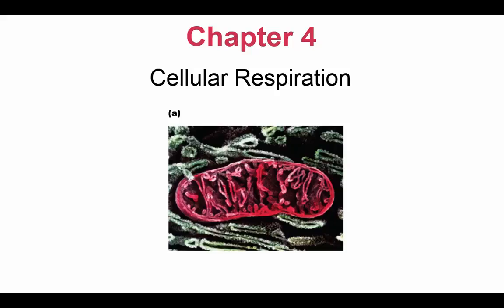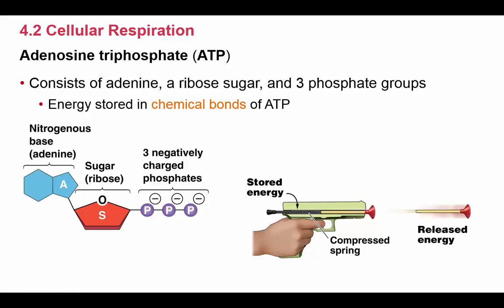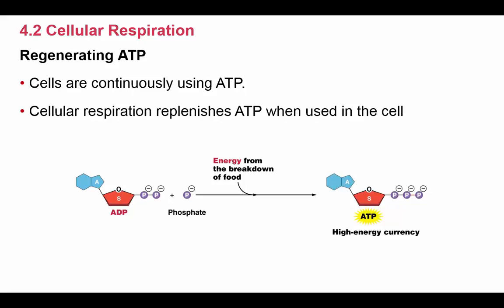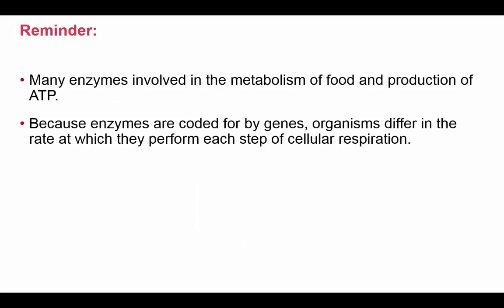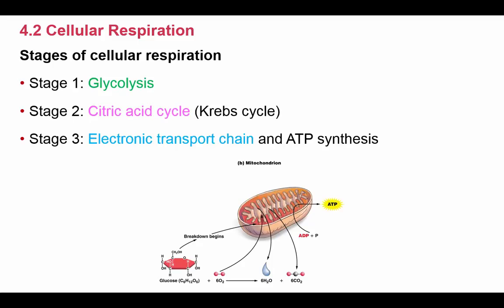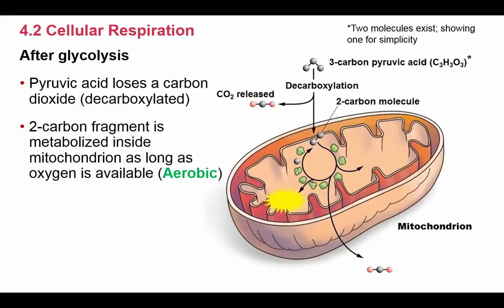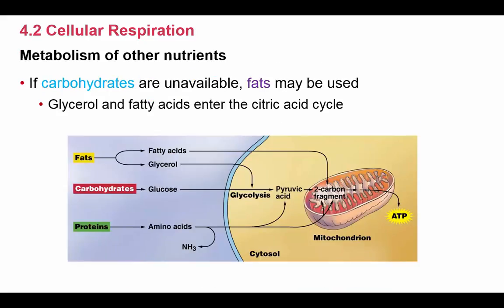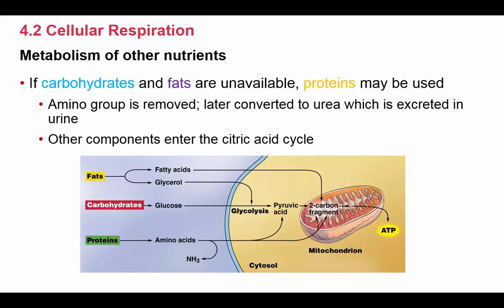103 Chapter 4_Respiration_A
Belk Ch 4 Resp A